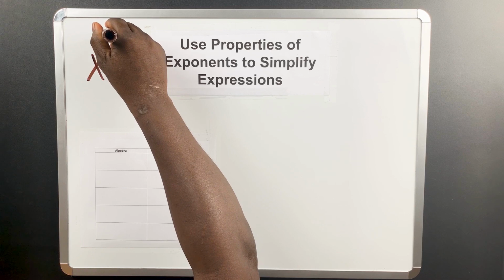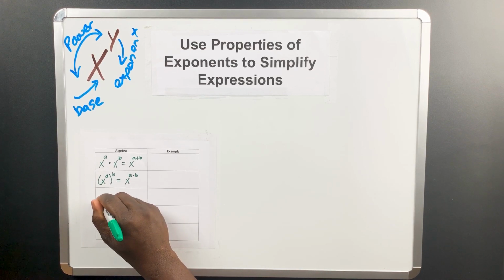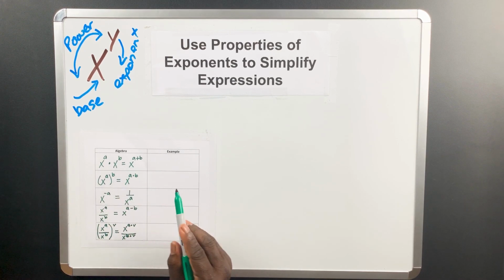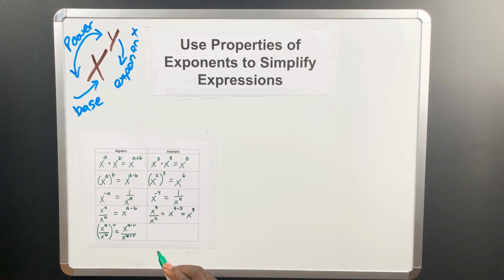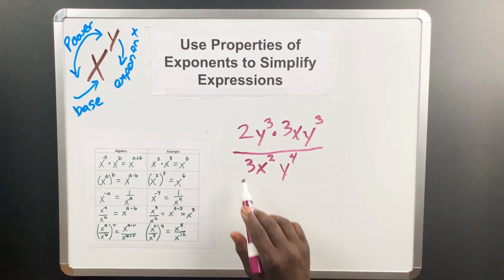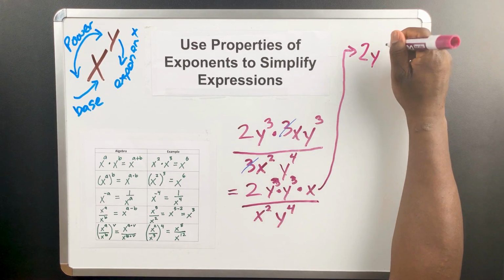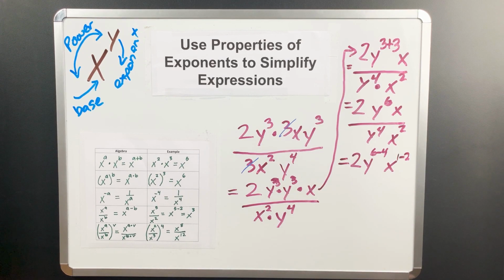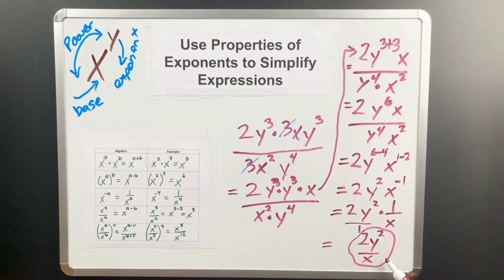Properties of Exponents - Math Video of Math Minutes Pro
Video Description

This video explains how to use properties of exponents to simplify exponential expressions.